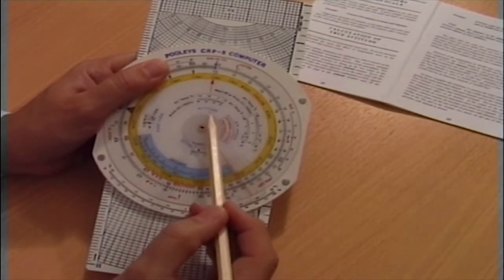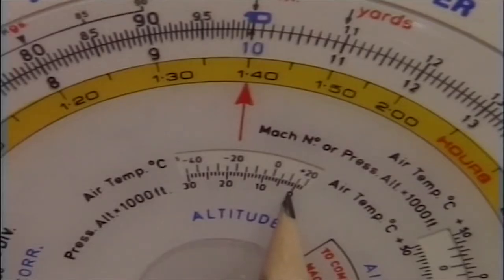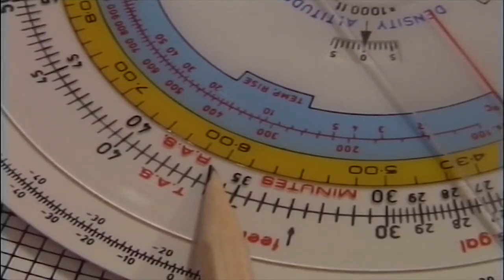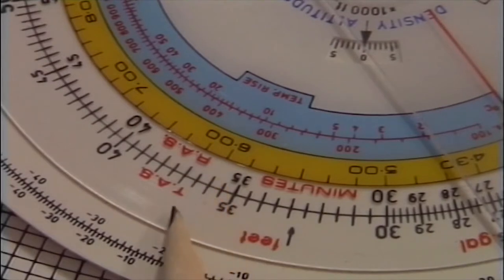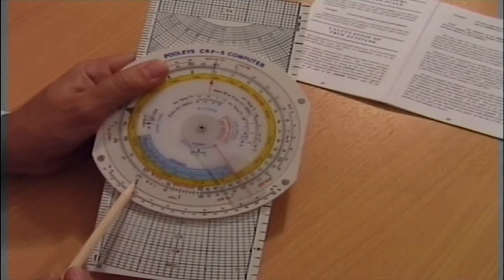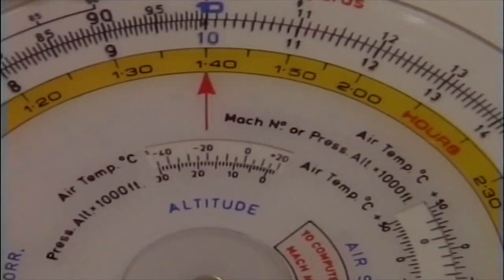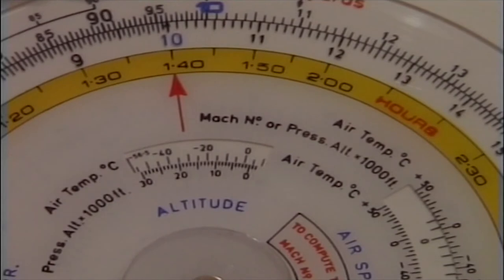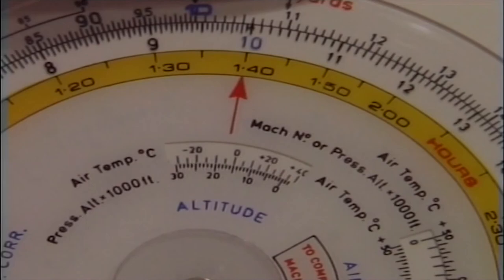CATS CRP-5 Flight Computer Training Video - Calculation of True Altitude